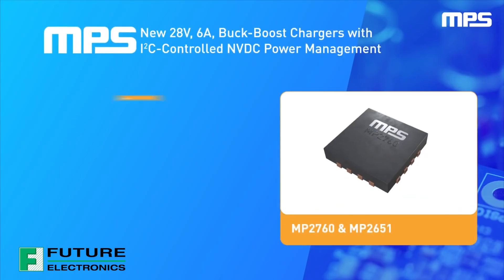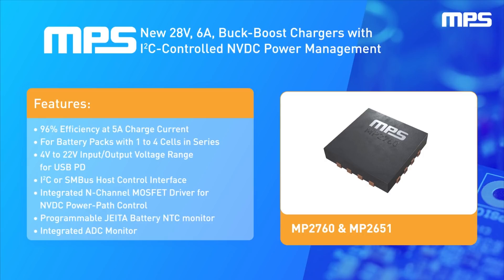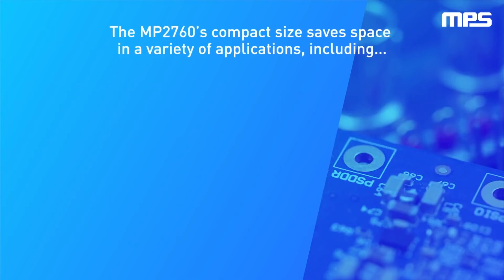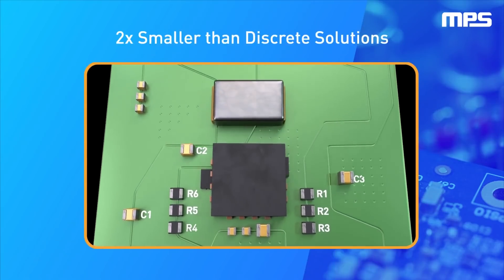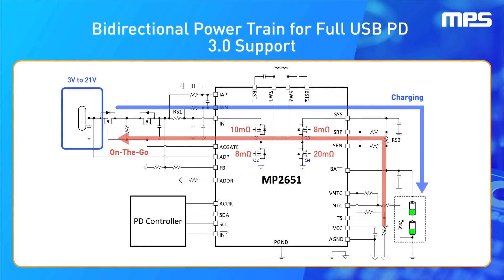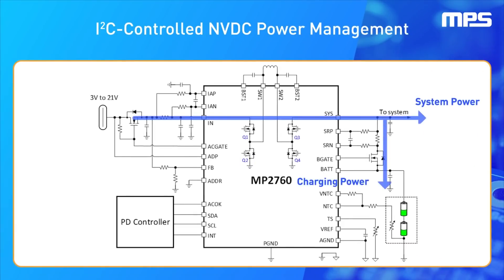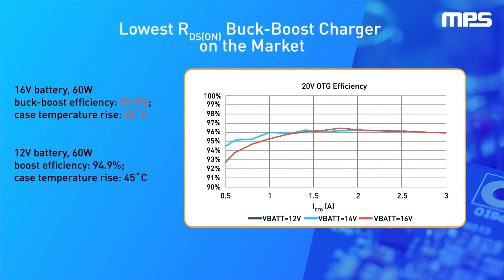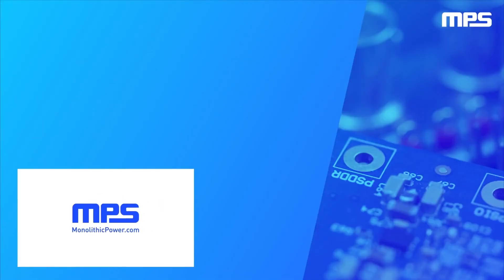Monolithic Power Systems MP2760 & MP2651 NPI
The Monolithic Power Systems MP2760 and MP2651 are 5V to 21V, 6A, integrated FET buck-boost chargers capable of supporting 1 to 4 cells in series. As the lowest RDS(ON) integrated FET buck-boost chargers on the market, offering excellent thermals for fast charging applications. They provide full dual-role USB PD 3.0 support, and their compact size saves space in a variety of multi-cell applications, including tablets, USB PD power banks, wireless speakers, pro cameras, and massage guns.

Features:
- Available in a compact TQFN-30 (4mmx5mm) package
- Integrated switching FETs enable a size 2x smaller than discrete solutions
- I2C-configurable charging parameters for 1 to 4 series cell applications
- Bidirectional powertrain up to 21V, compliant with dual-role USB Power Delivery 3.0
- The MP2760 adds an external N-channel battery MOSFET, which enables NVDC power path management and features a separate system voltage output for instant-on if the device’s battery is depleted.